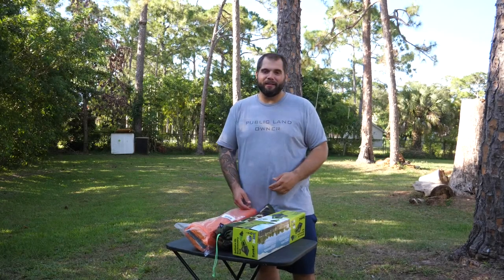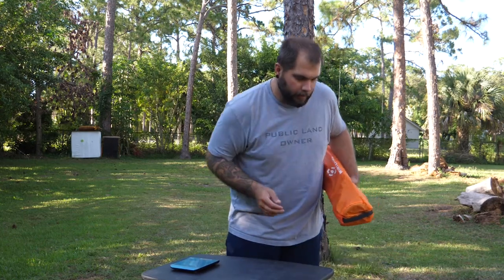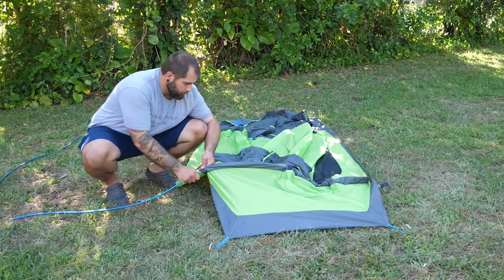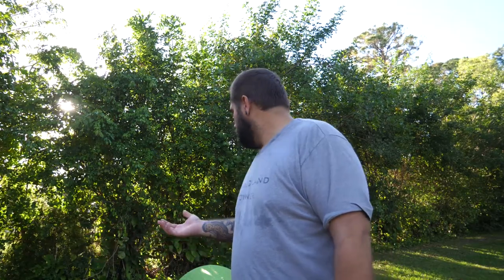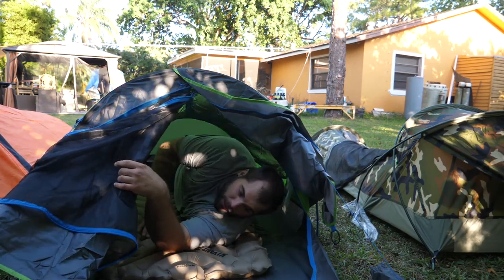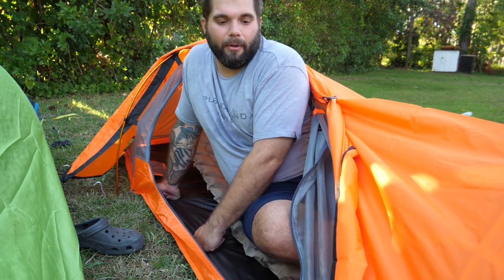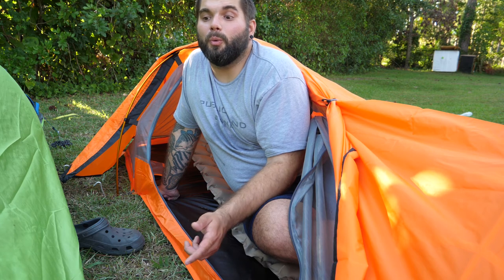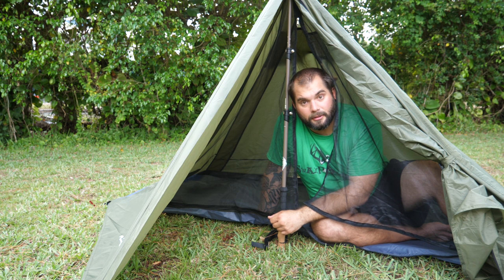BIVY VS TREKKING POLE TENTS for backcountry backpack elk hunting (SNS 2021 #27)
In this episode, Mark compares some of the budget friendly (cheap) options that one might consider buying from amazon for a backcountry elk hunting trip. The conventional style tent for this one be a one person bivy tent, and Mark looks at the Winterial, Geertop and the Eureka! Solitaire AL bivy's. He also considers a less conventional River Country Trekker 1 that does not use typical tent poles, but rather uses a trekking pole to pitch it.

River Country Trekker 1.0:

Winterial Bivy Tent:

Geertop Bivy Tent:

If you need anything done to your bow or any archery products, go see Brandon at Skullhill Archery in Okeechobee, FL. The official bowshop of the Swamp N Stomp crew!

---Saddle Setups---
Mark's Saddle:
Saddle- Tethrd Phantom XL

---Bow Setups---
Mark's Bow:
Bowtech Carbon Icon
65lb; 29"; 480gr arrow
Range Finder

Danny's Bow:
PSE EVL 32
70Lb; 30.5"; 430Gr arrow
Range Finder

Common parts:
Bow sling

---Camera Gear---
Mark’s Cameras: